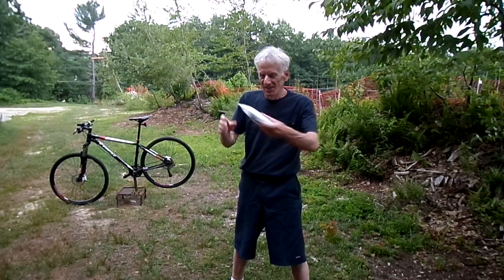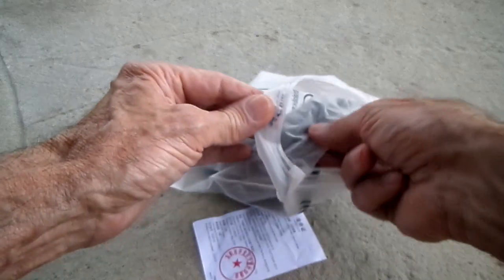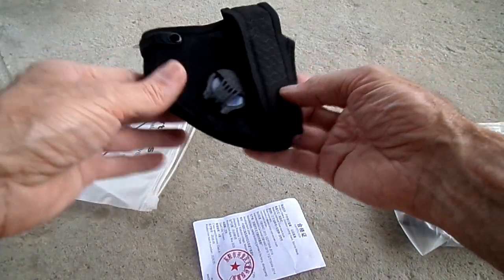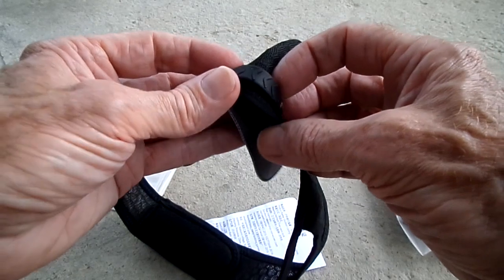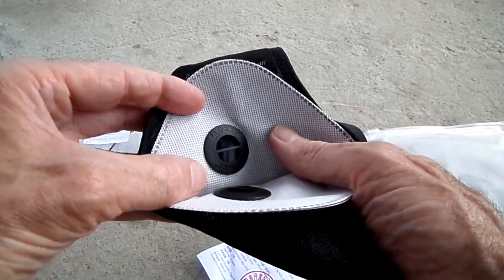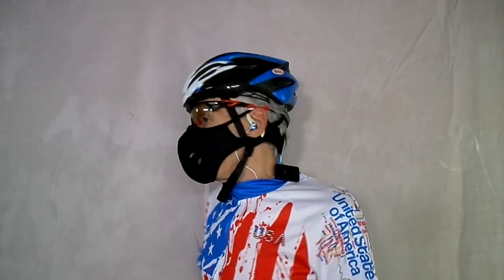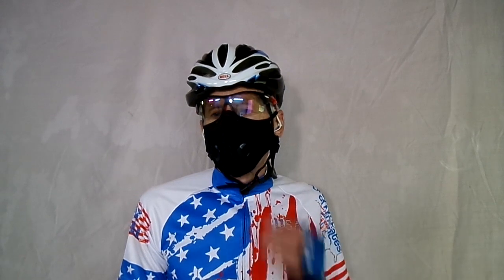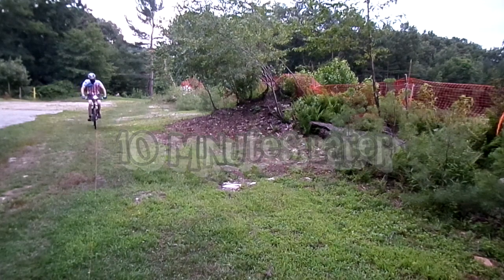Sport Mask with Carbon Filter